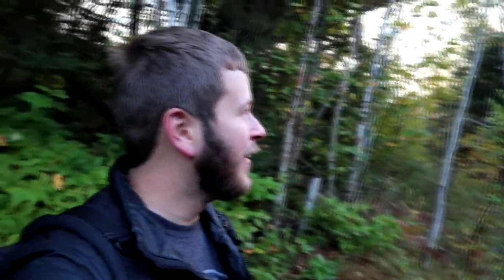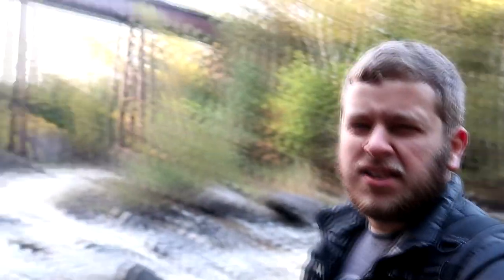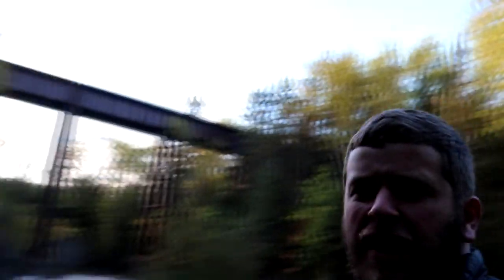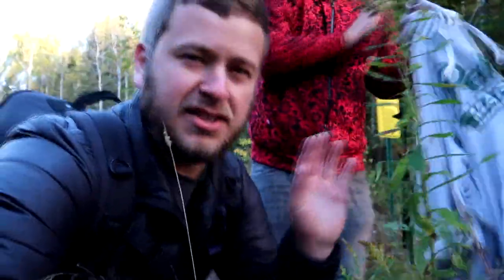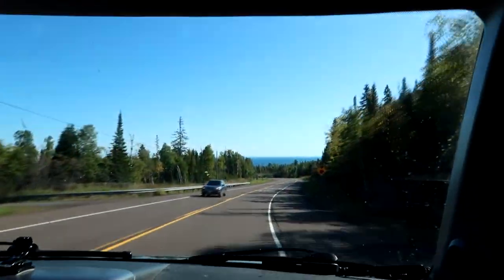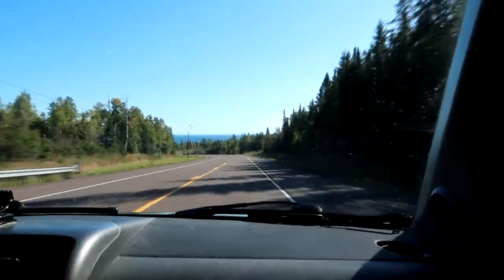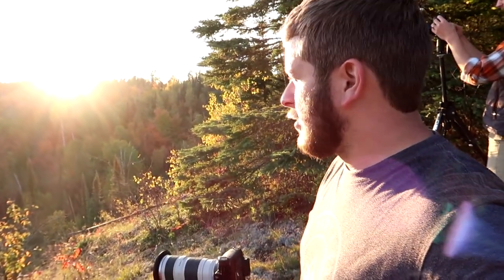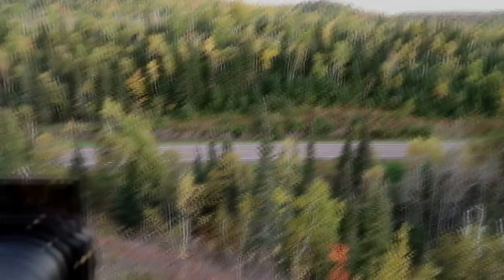Fall Foliage. Great Friends. Northern Minnesota | Landscape Photography Vlog | Ep. 06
Isaac Slings and I travel to northern Minnesota along the shore of Lake Superior to photograph the fall foliage, we meet up with Dan Auel and his wife Jessica for a great couple days of photography!

Isaac Slings (@iamcfoot)
Daniel Auel (@DSAuelPhotography)
Brennan Jontz (@BJontzPhoto)

Vlog Gear:
Canon G7X MKii
Gorilla Pod

Photo Gear:
Canon 6d
Rokinon 24mm f/1.4
Rokinon 14mm f/2.8
Canon 70-200mm f/4
Giottos Tripod
Camera Bag
Lee Filters

Video Gear:
Sony FS700
Sony 18-200mm f/3.5
Metabones E-mount to Canon EF
Benro Tripod